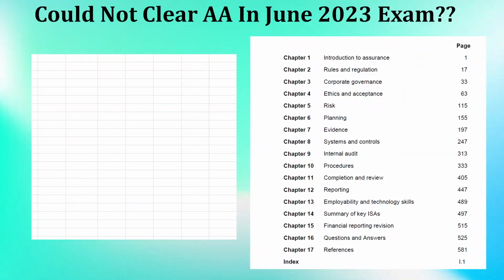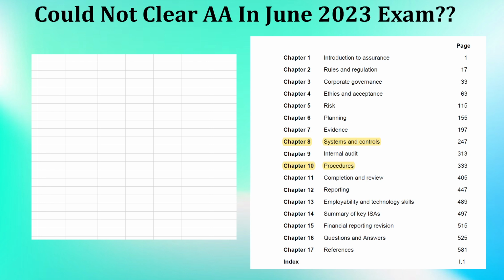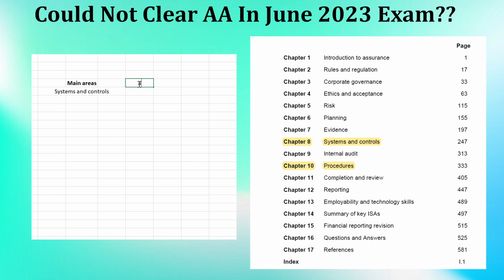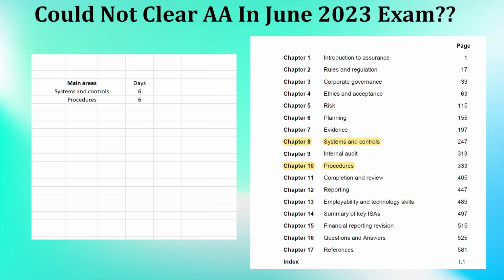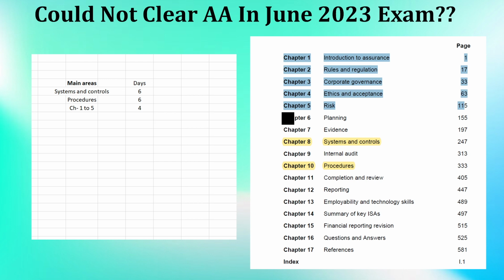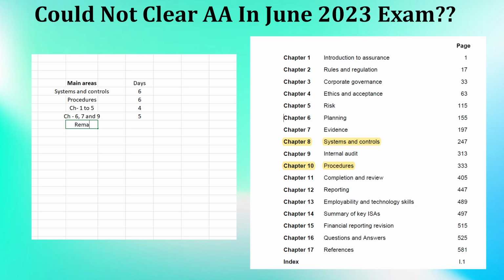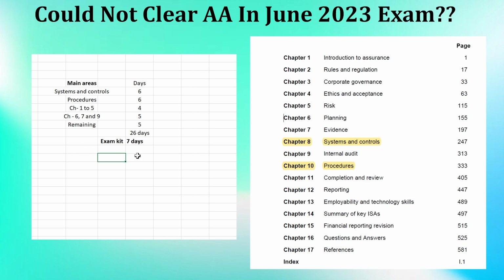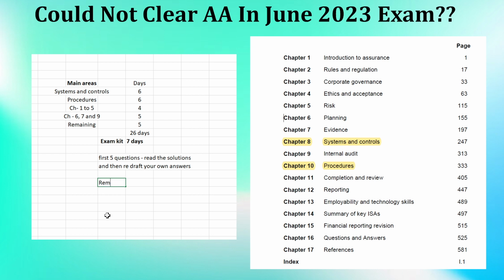Could Not Clear AA In June 2023 Exam ?? II Strategy To Handle AA For Sept 2023 Exam II Prepare AA